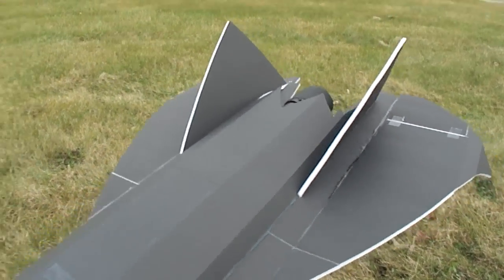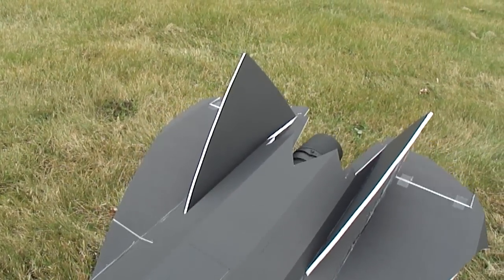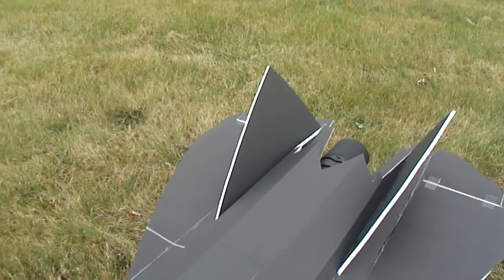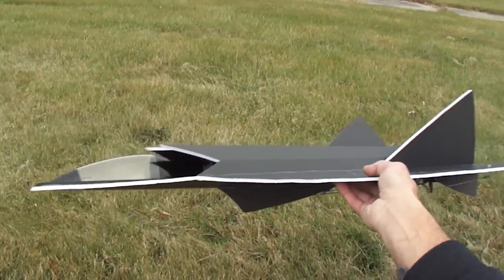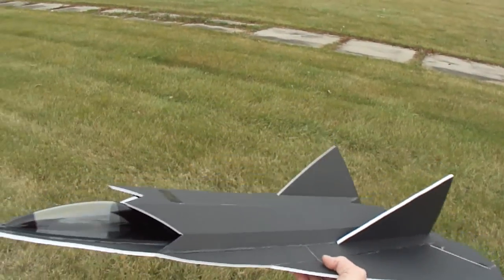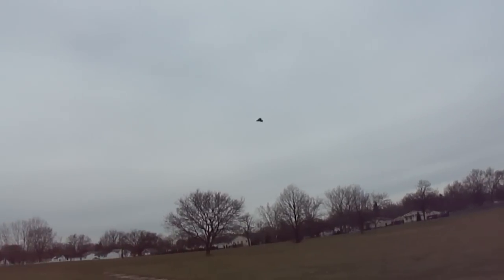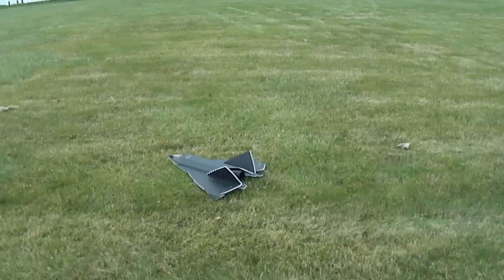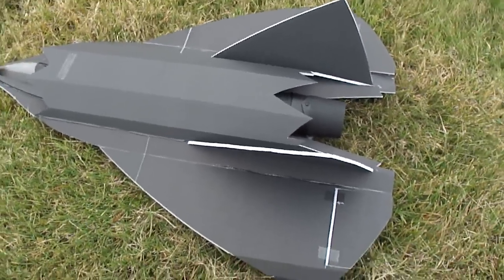Flight video (Stealth Drone) 70mm edf jet.. thrust vector testing.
(Stealth Drone) 70mm edf jet AKA the tin man.. thrust vector testing.